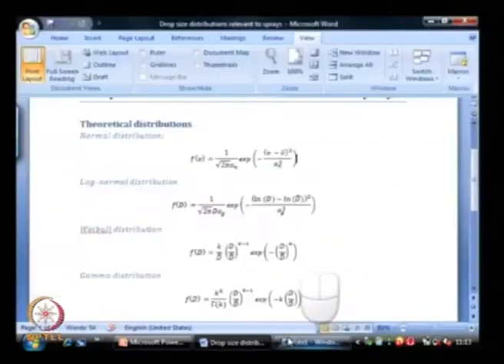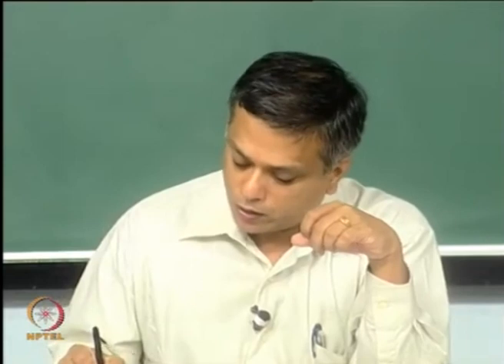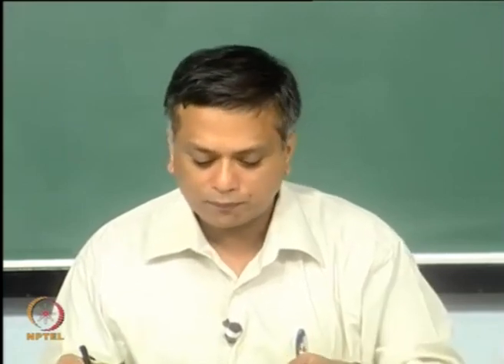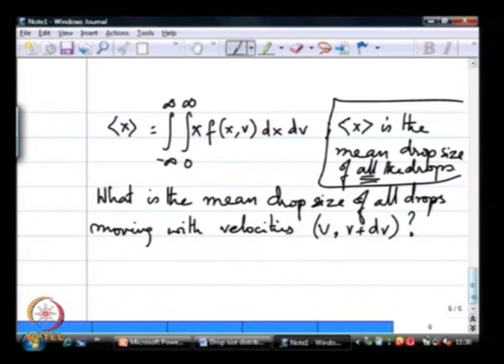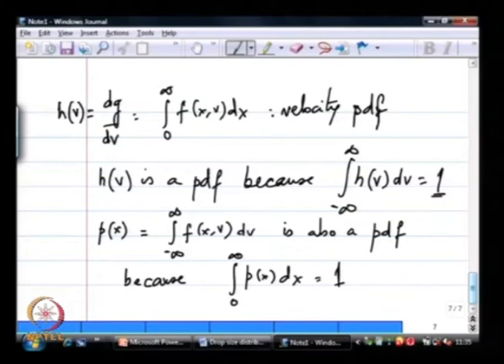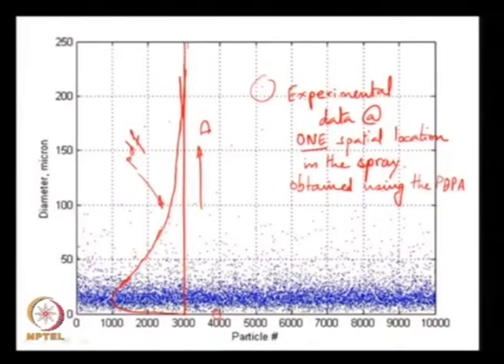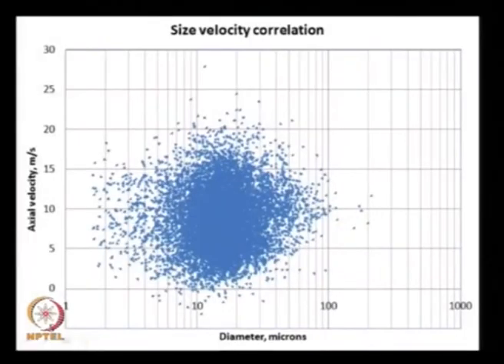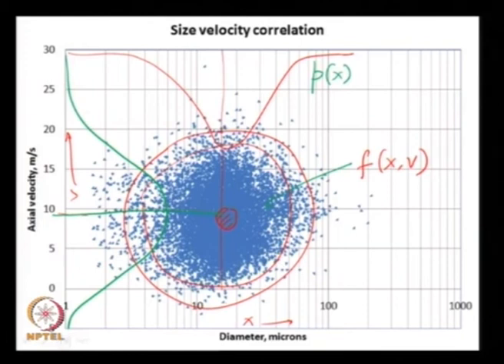Lec 07: Size velocity correlation